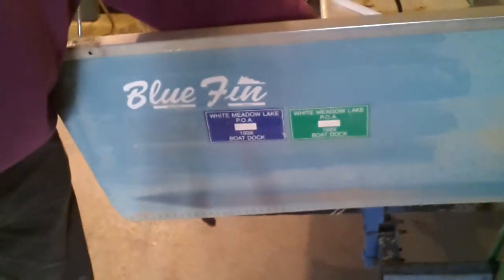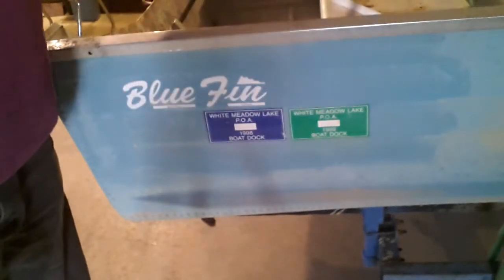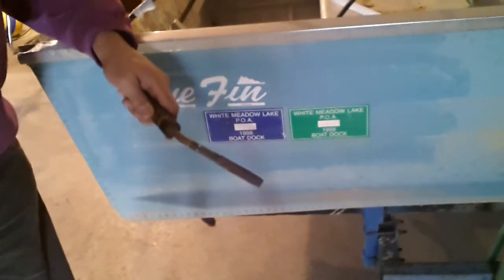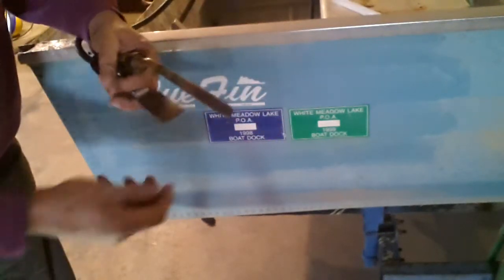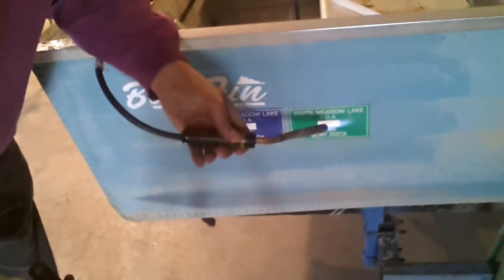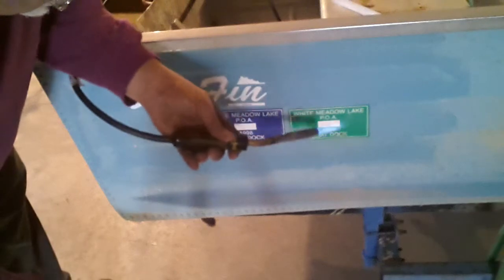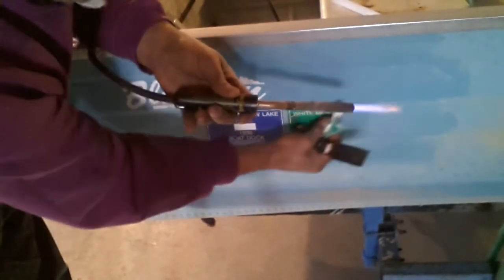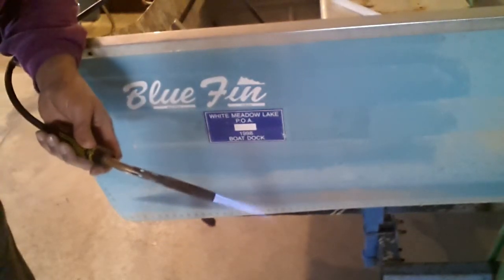Removing boat decals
Removing boat decals fast and easy without damage to the hull or paint